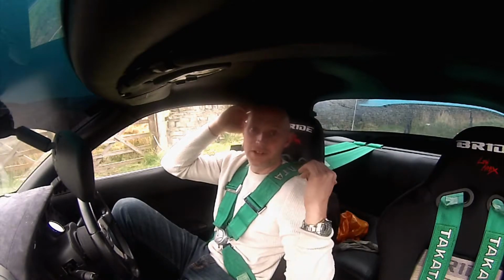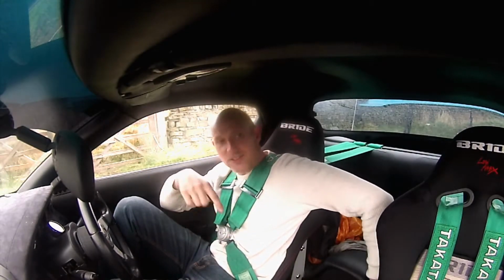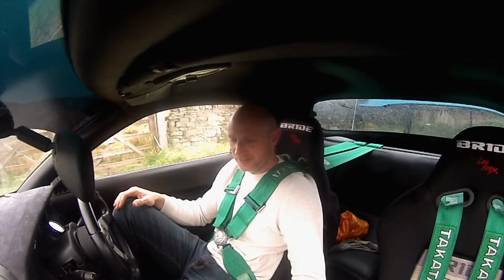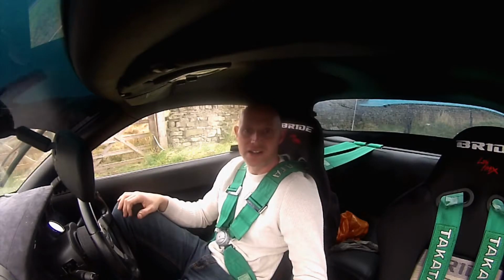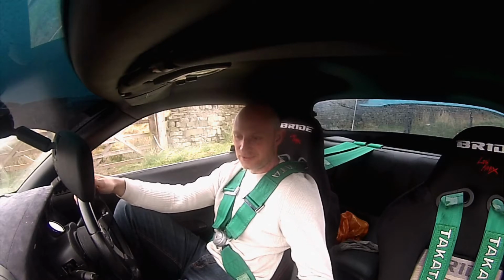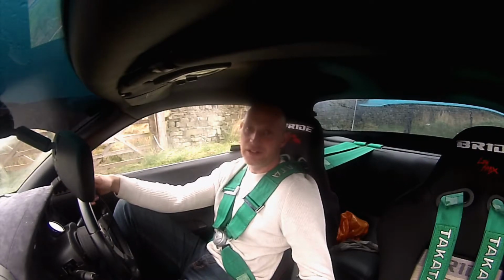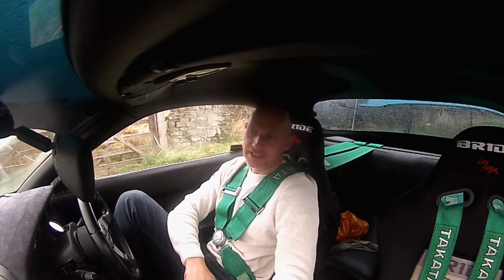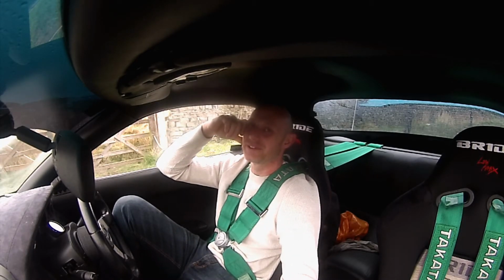Update! 99 RX7, EBC yellow stuff pad review, current / Future plans and life in general Discussion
In this video I come to you again in front of the camera. I wanted to share my experiences so far and my thoughts. I have hit a brick wall in the build and I am having trouble deciding where I go from here. I talk about brakes, maintenance, lack of space to work and work life.